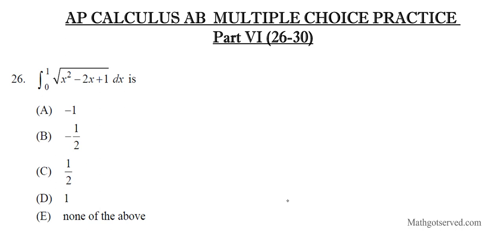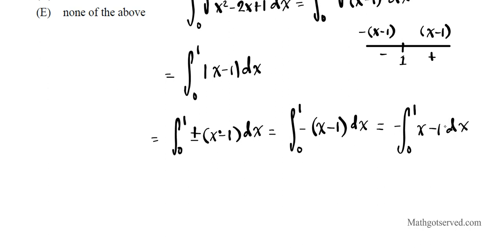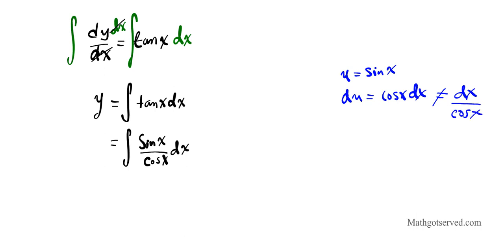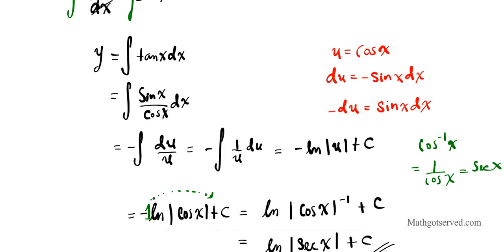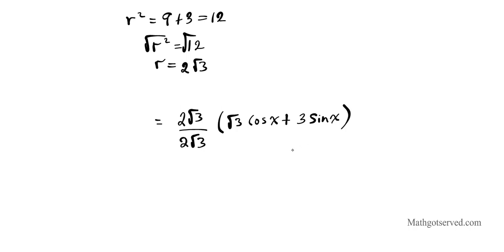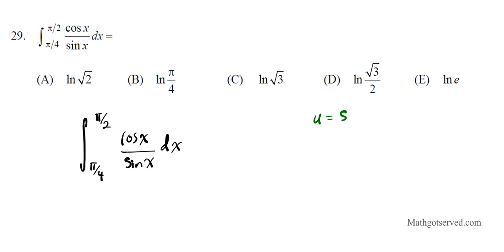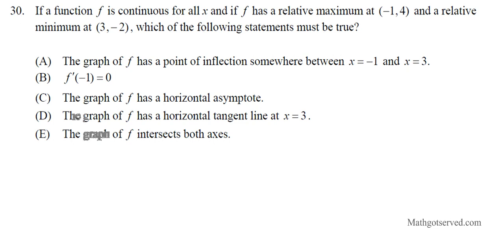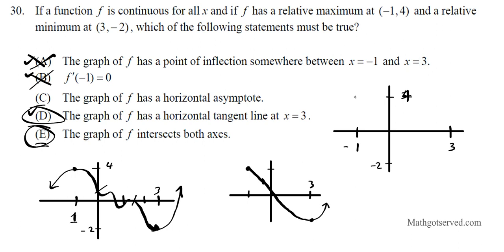AP Calculus AB BC multiple Choice 1969 Part VI 26 to 30